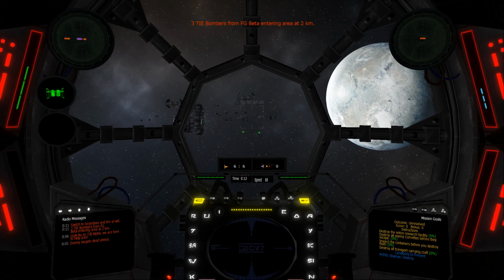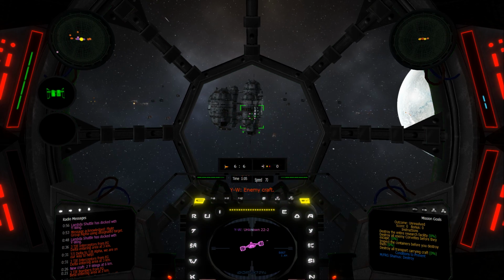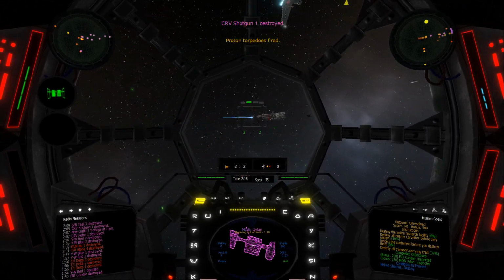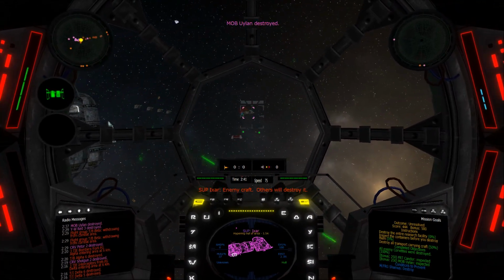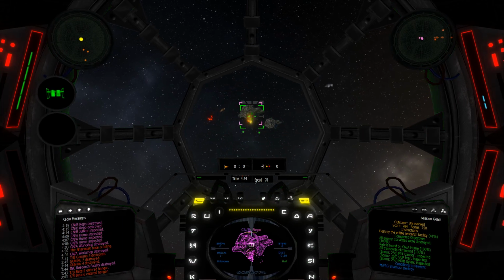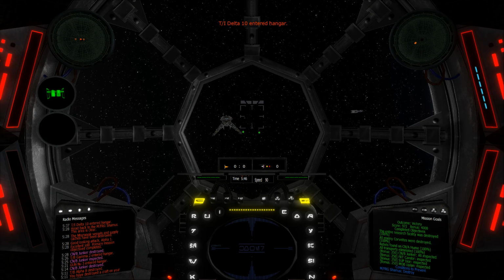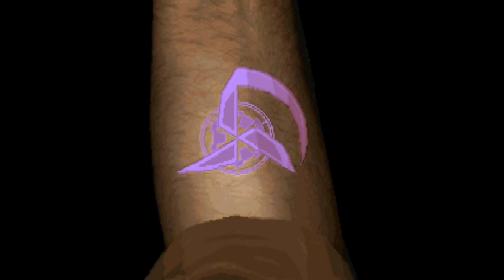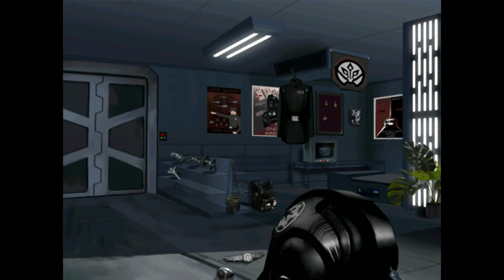Let's Play TFTC Reimagined + Dev Commentary #22 - B4M2 Attack The Nharwaak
Welcome to the 22nd episode of a Let's Play series for the TFTC Reimagined campaign with developer commentary. The Nharwaak must be taught a lesson in opposing the Empire and wanting to sell their hyperdrive technology to the Rebels. Battle 4, Mission 2:  Attack The Nharwaak.